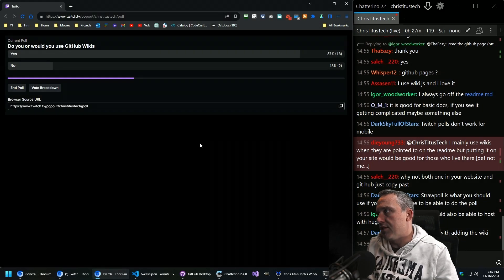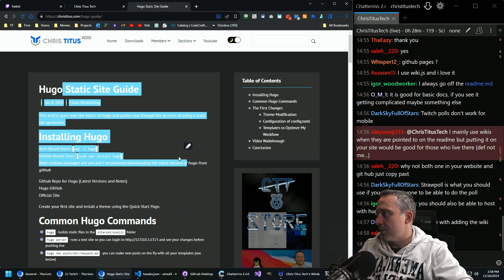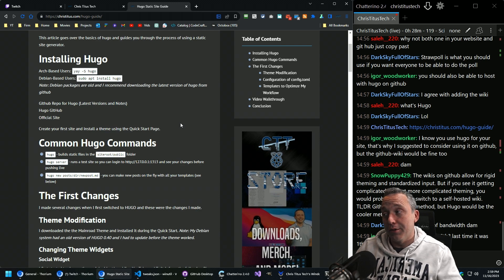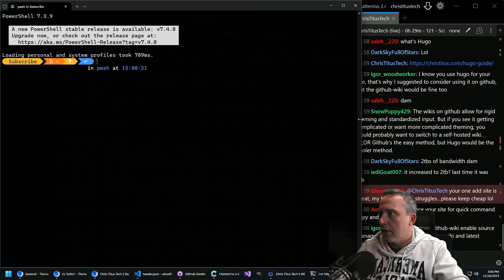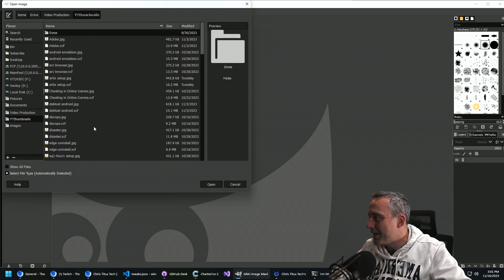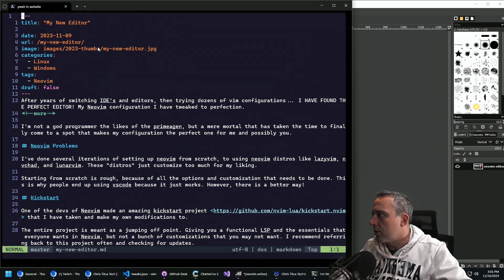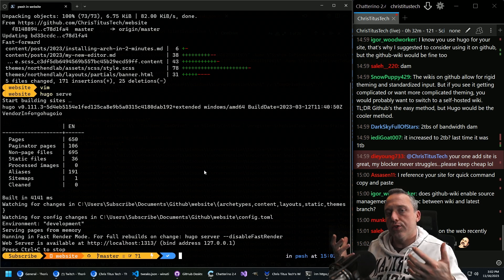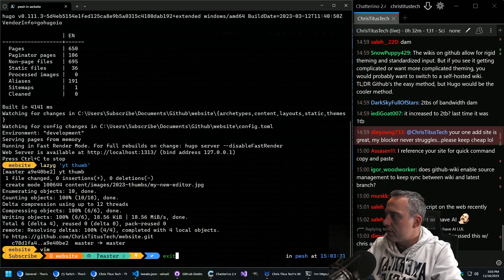My Website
My free setup on my site that serves 2TB of data per month! .